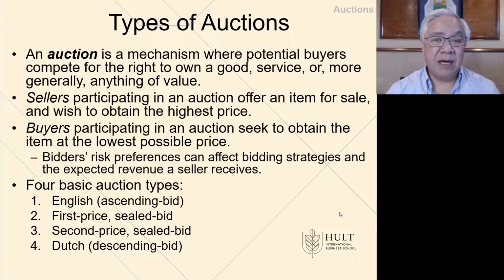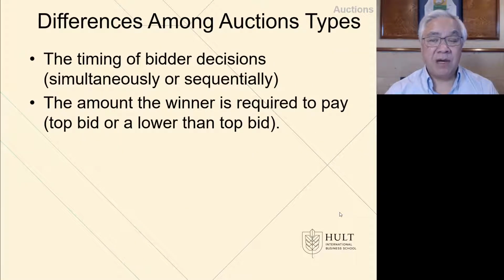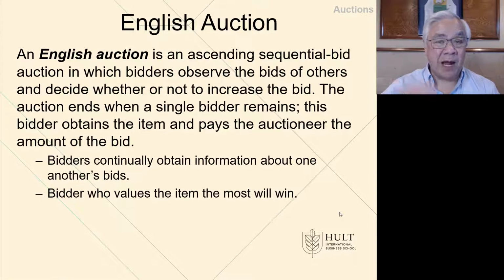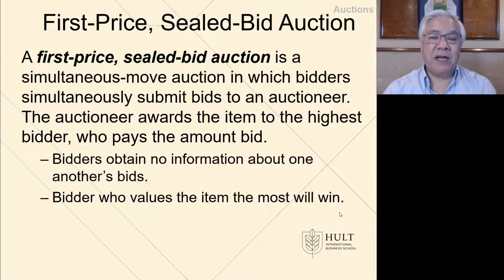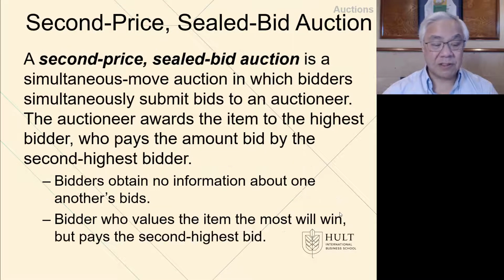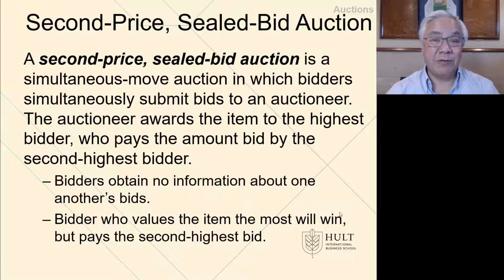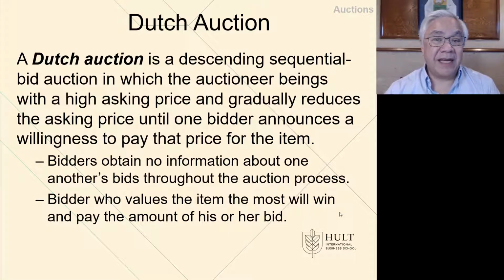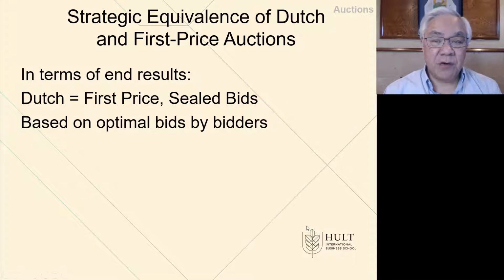ME video for ch 12 4 of 5